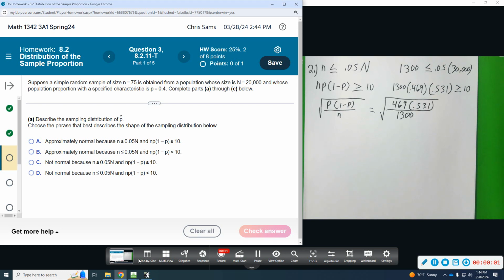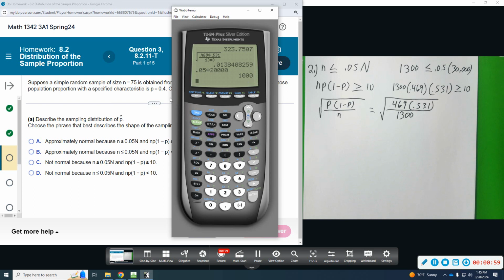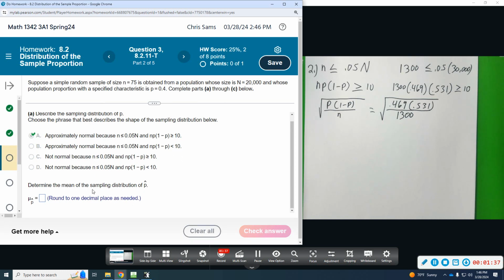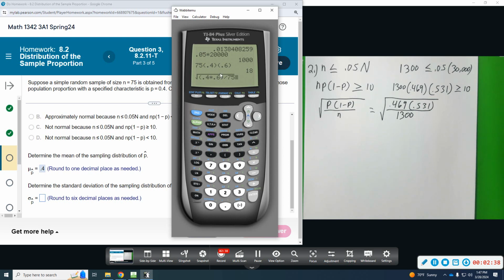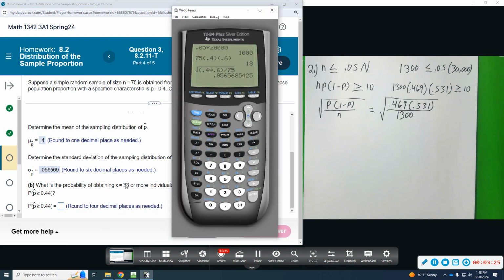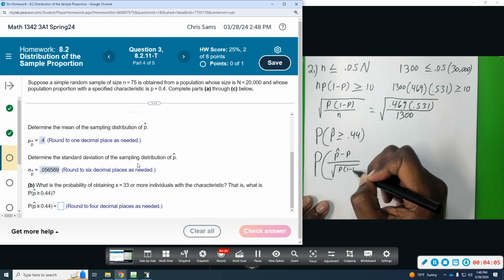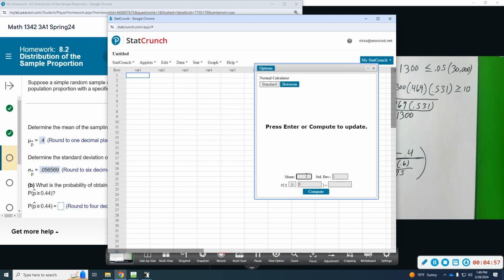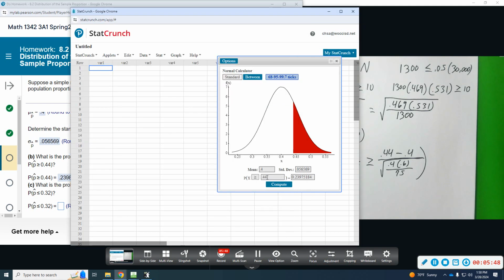LIT Stat 8 2 3